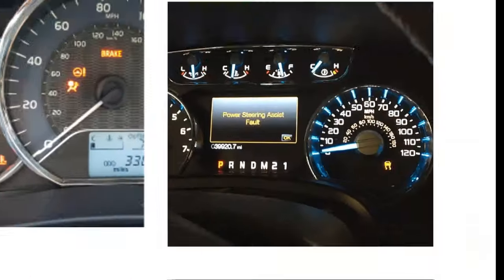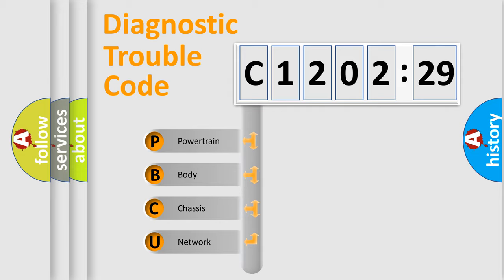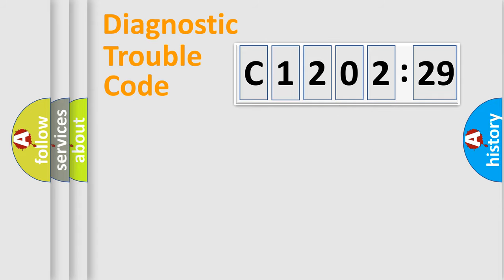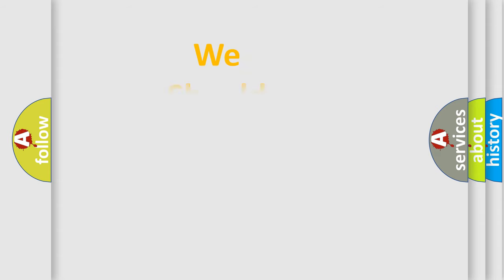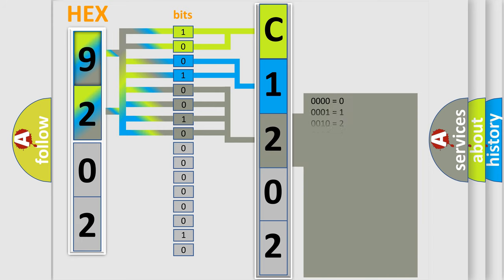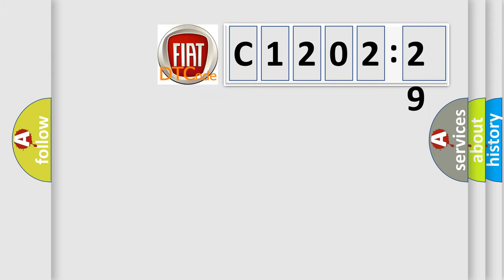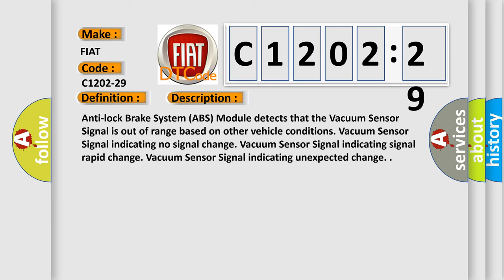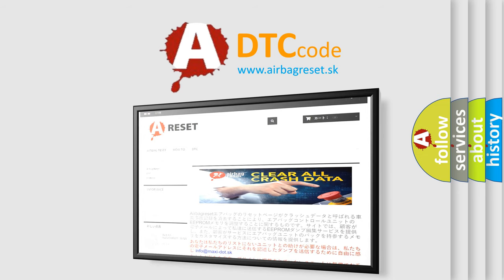DTC Fiat C1202-29 Short Explanation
Contents:
0:21 Basic DTC analysis according to OBD2 protocol standard.
1:48 Insight into programming
2:58 A diagnostically understandable description of the Diagnostic Trouble Code
3:05 Basic error definition

Make
FIAT
Code
C1202-29
Definition
Vacuum Sensor Fault - Signal Invalid
Description
Anti-lock Brake System ABS Module detects that the Vacuum Sensor Signal is out of range based on other vehicle conditions Vacuum Sensor Signal indicating no signal change Vacuum Sensor Signal indicating signal rapid change Vacuum Sensor Signal indicating unexpected change
Cause
Vacuum Pressure Sensor
Brake Vacuum Booster
Anti-Lock Brake System Abs Module
Failure Type
Signal Invalid